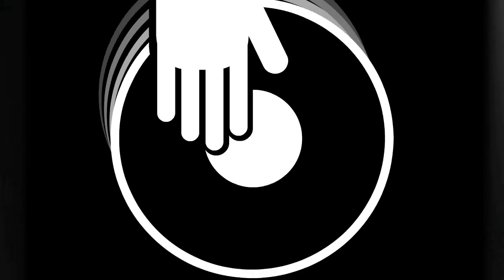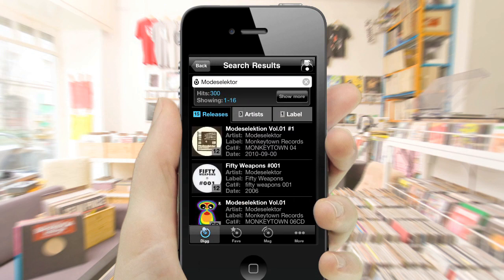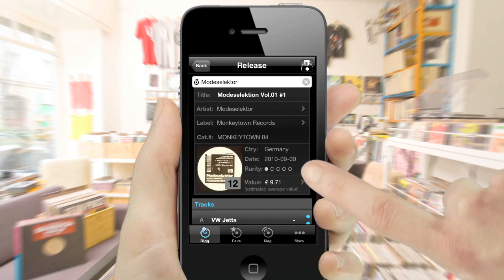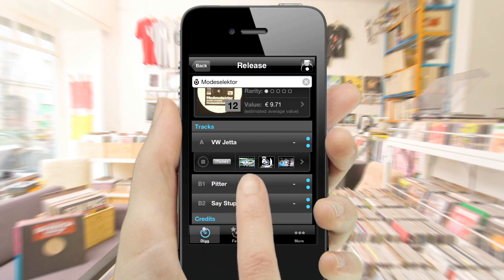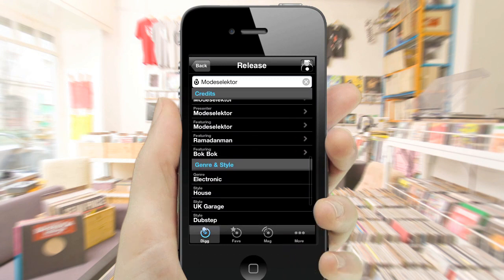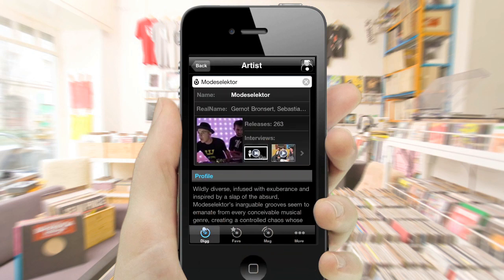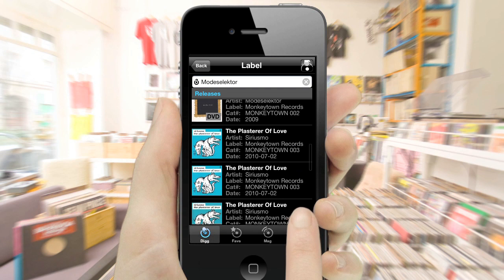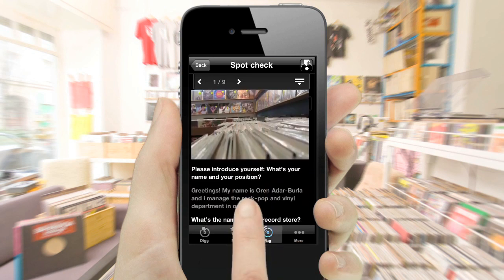How to digg music with iCrates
iCrates Intro Video.
The iCrates App is the ultimate search tool for vinyl records, CDs and tapes on your iPhone and iPod touch.

So whether you're a vinyl junkie, music collector or simply want to get easy access to all relevant information on music releases, artists and labels - this app is designed for you!

Music video excerpt:
By Modeselektor + Pfadfinderei